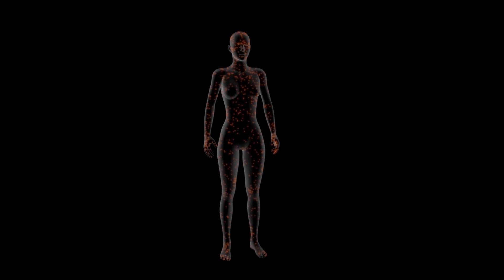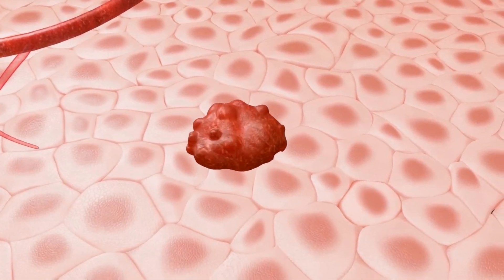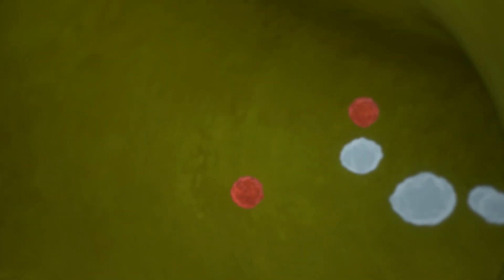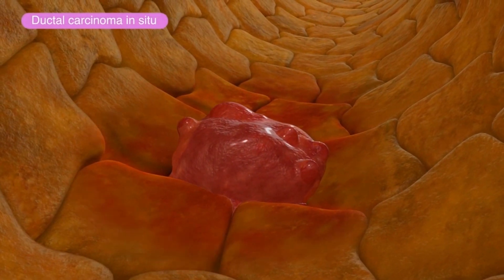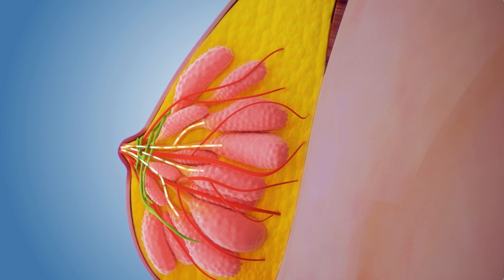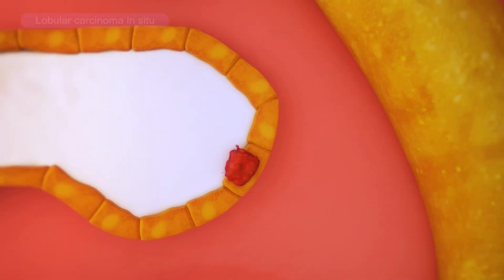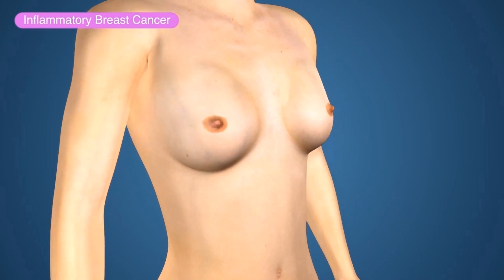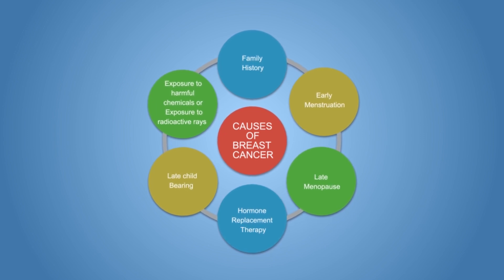Breast Cancer – A 3D Medical Animation by ADI Intellect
A 3D animation about the origination and the introduction of tumor cells caused by the mutation and change in the genetics. Such tumor cells do not die and keep on multiplying in our skin and bloodstreams as caused by the exposure of harmful chemicals and radioactive rays. Further, the video explores the group of cancer cells which originates from breast causes – Breast cancer.

We began by exploring the five different types of breast cancer

1.    Ductal Carcinoma in situ - the Earliest form of Breast Cancer
2.    Invasive Ductal Carcinoma – Most Common form of Breast cancer
3.    Lobular Carcinoma in situ
4.    Invasive Lobular Carcinoma – the Second most common form of breast cancer
5.    Mixed Tumor

This video is created by ADI- INTELLECT outlines different types of breast cancer and describes the causes. ADI- intellect is a 3D medical animation company who expertise in providing animation for different genres.
•    Marketing& Advertising
•    Explainer Videos
•    Medical Animation
•    Training Videos